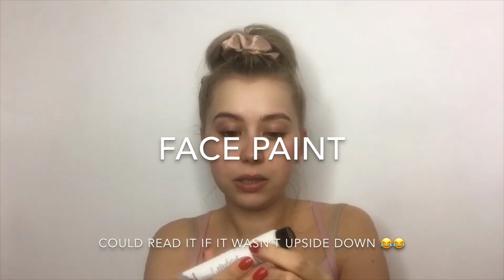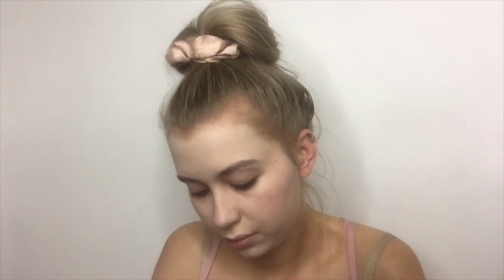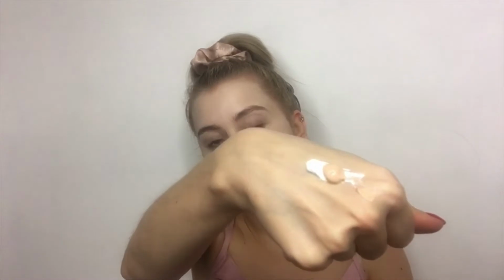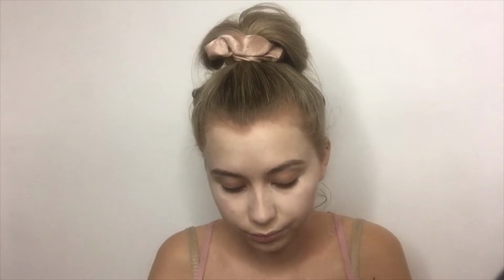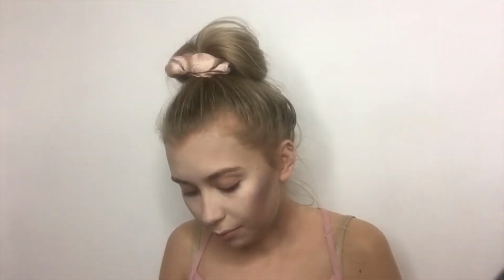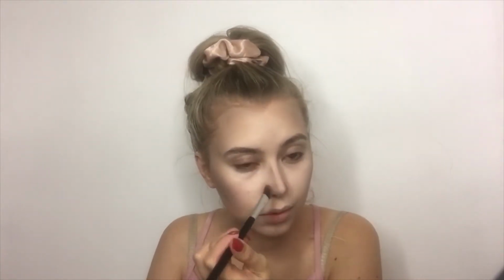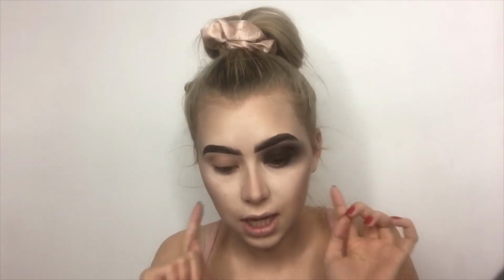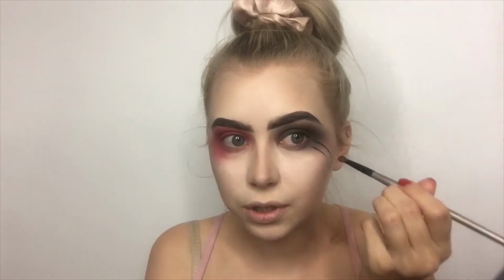HARLEY QUINN RED&BLACK MAKEUP TUTORIAL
hi, hello, todays video is a little bit different i wanted to do a short but sweet video for you all.

theres more to come for halloween. MY FAVOURITE TIME OF YEAR.